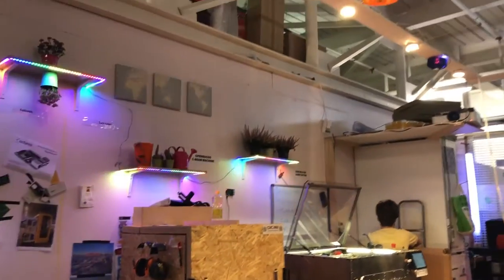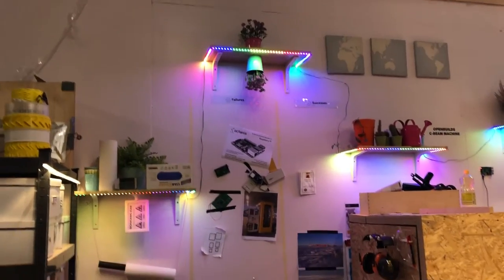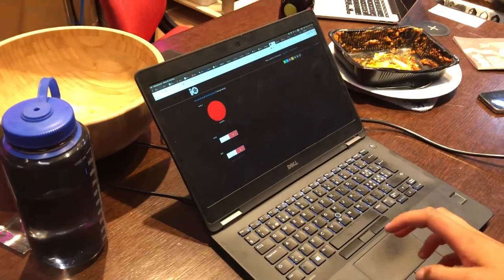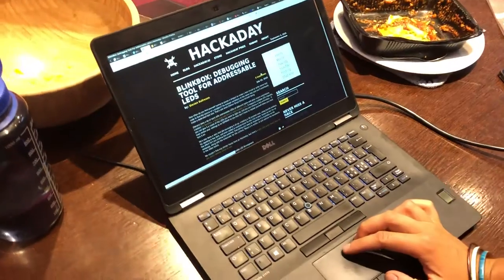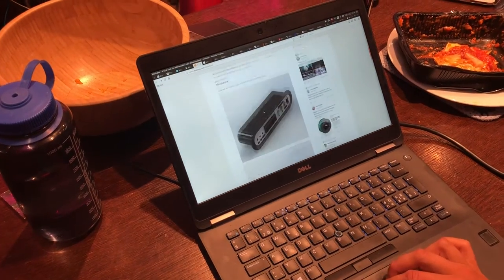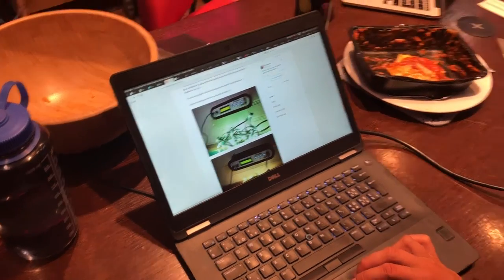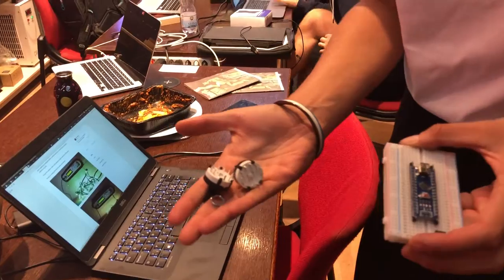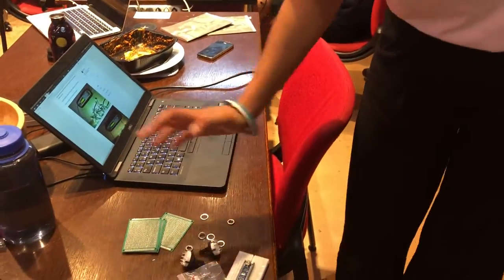Light Concept at Octanis Microverse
Franziska was working on the illumination of our new space during the summer! Now you can see the results!